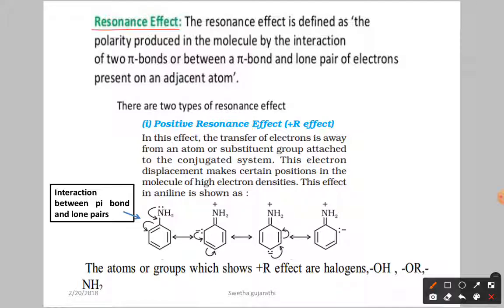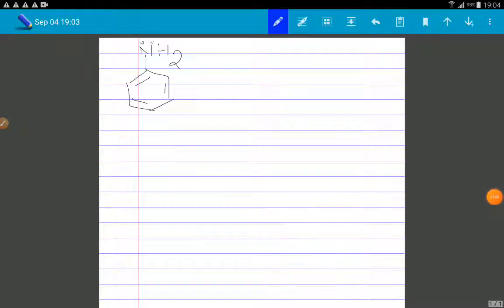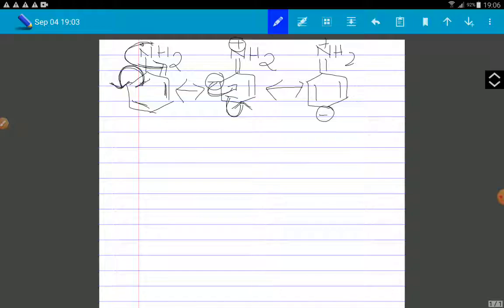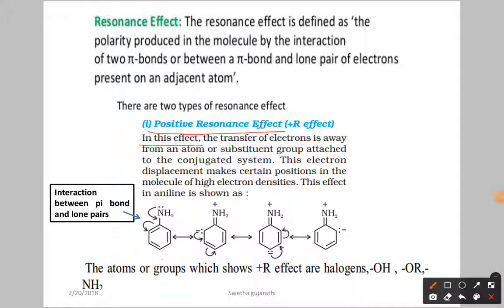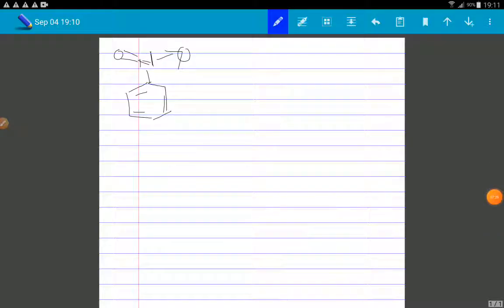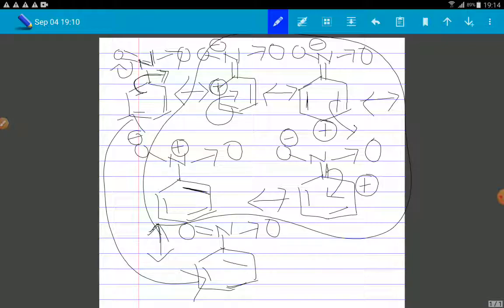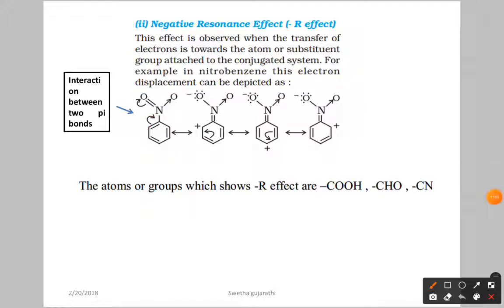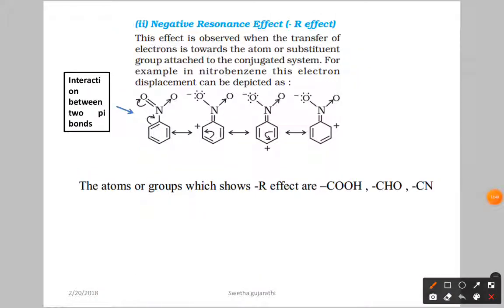Lecture-30: Resonance Effect